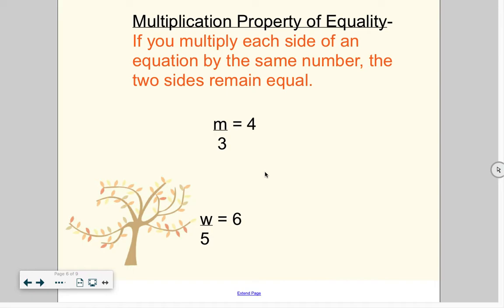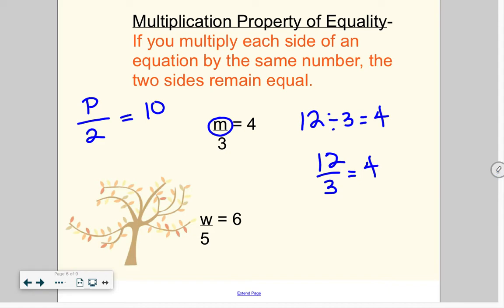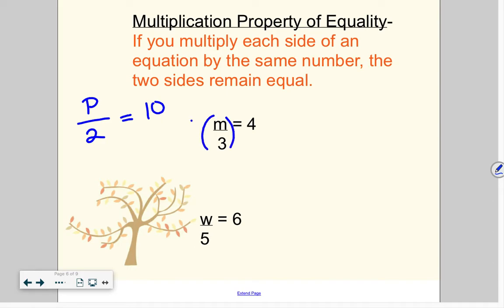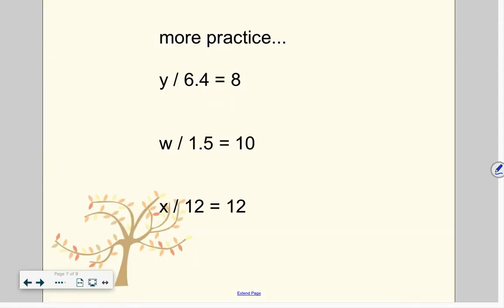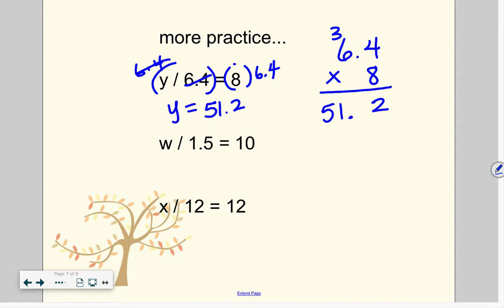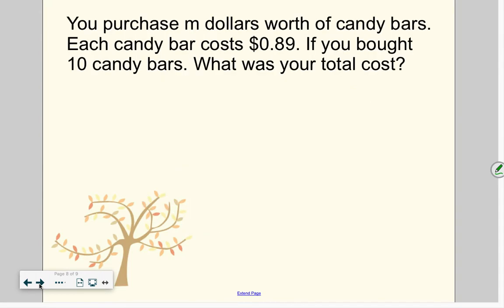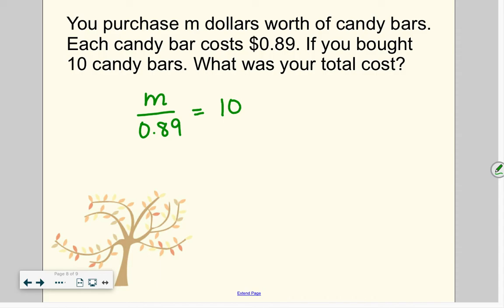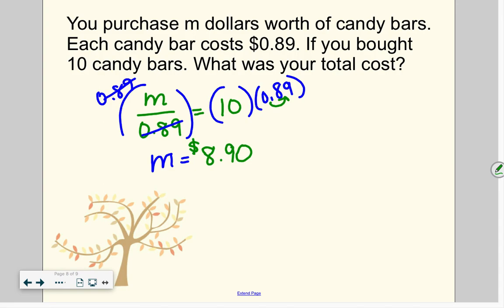3 7 notes division